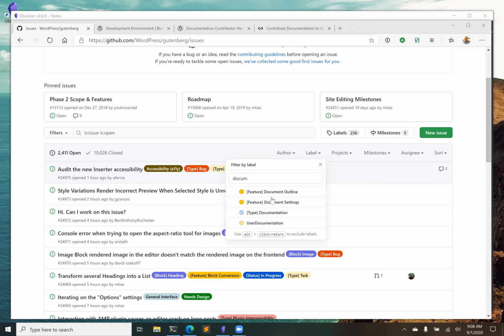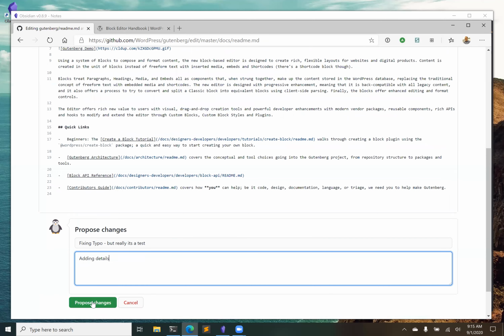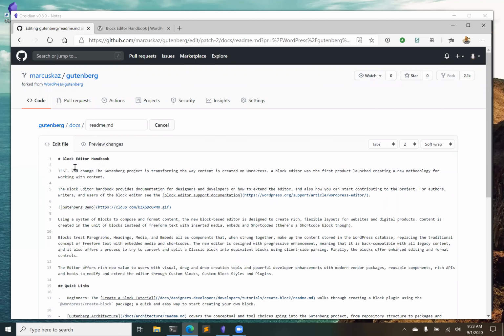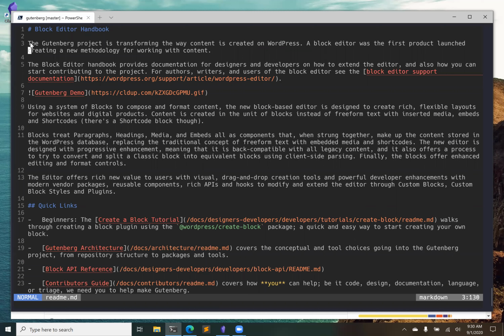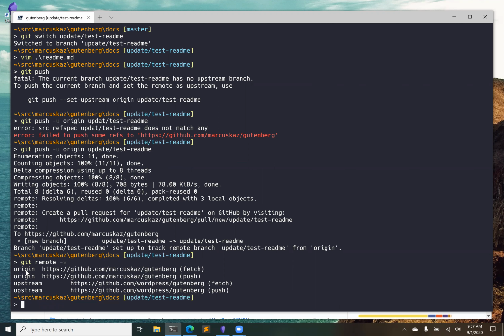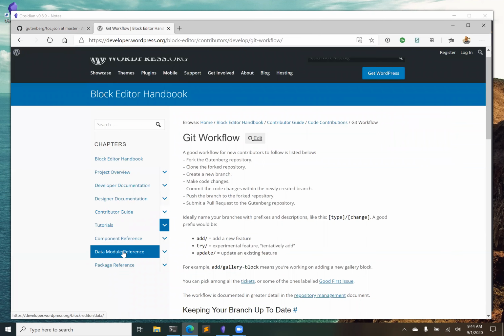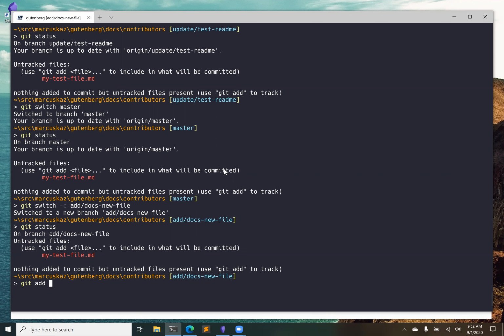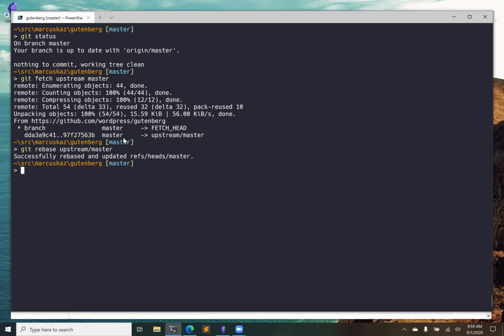Contribute Developer Documentation to WordPress Gutenberg Project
A walk-through on how to contribute documentation to the WordPress Gutenberg project, with a focus on the GitHub PR process. The video accompaniment to this post

Apologies for the audio, the mic randomly cut out a couple of times.